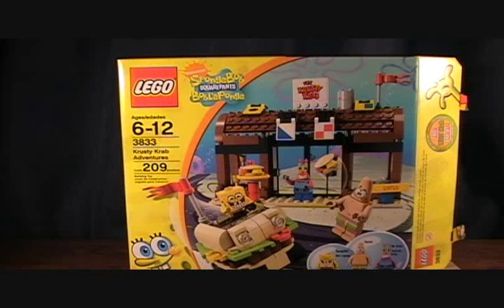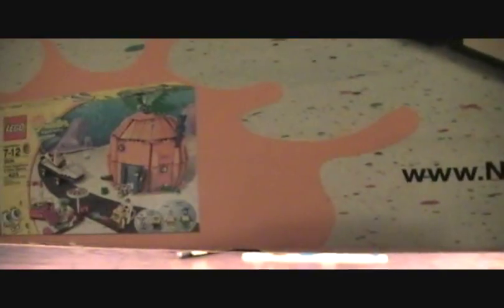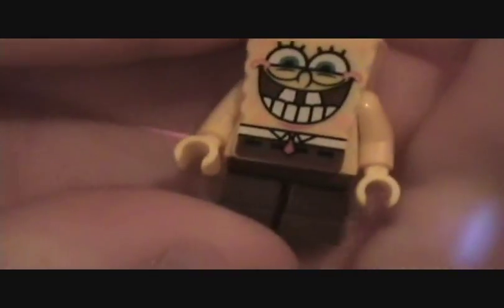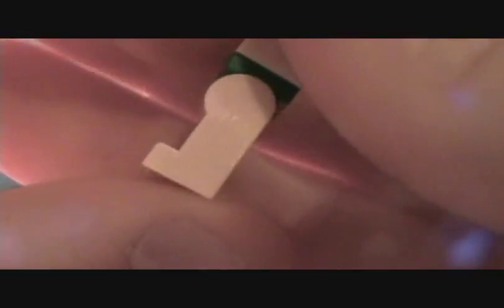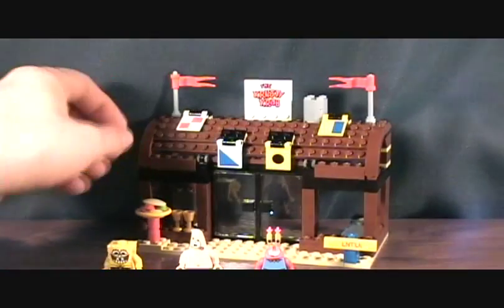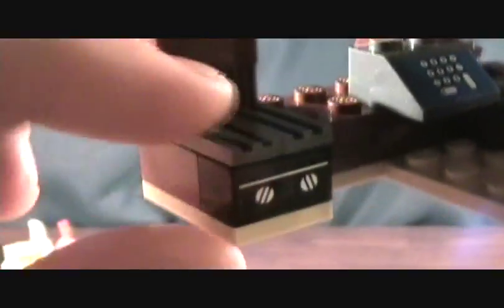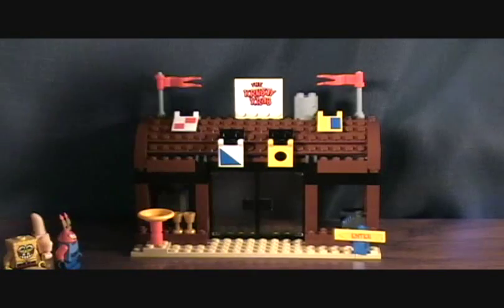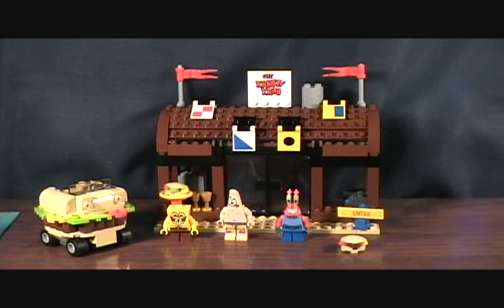Lego Spongebob Squarepants Krusty Krab Adventures set review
Lego Spongebob Squarepants Krusty Krab Adventures set made in 2009.